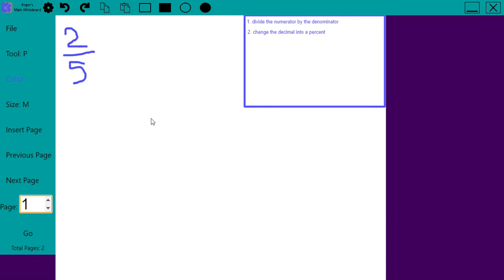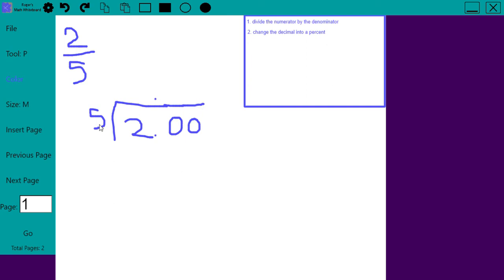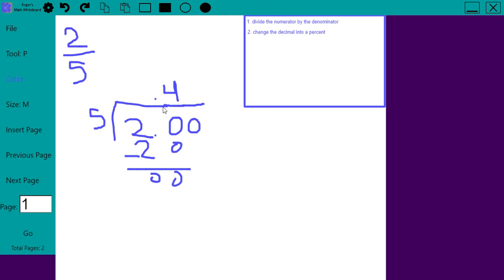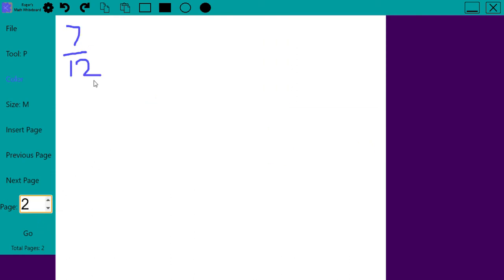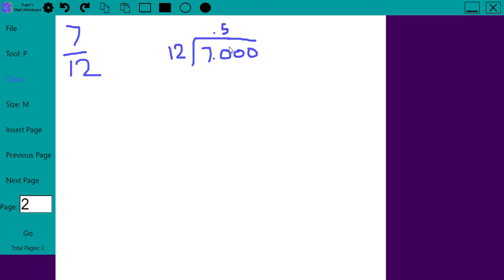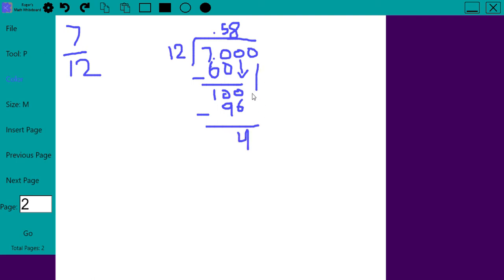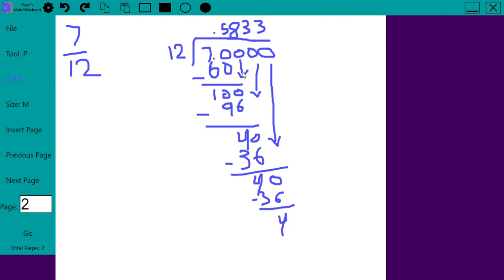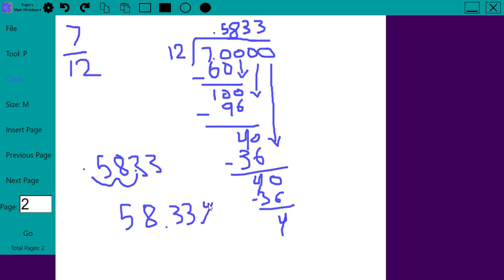Changing fractions into percents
Divide the numerator by the denominator, then move the decimal 2 places to the right.